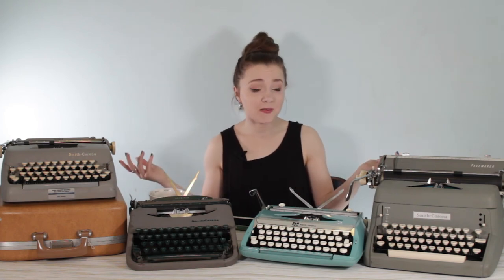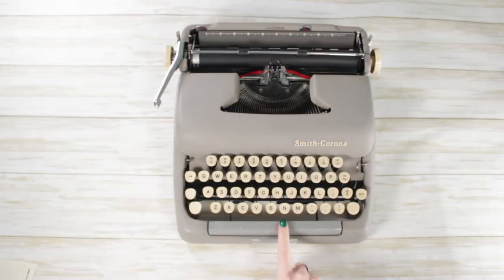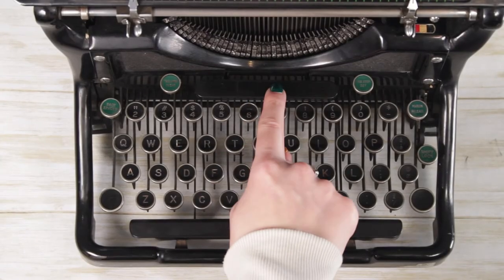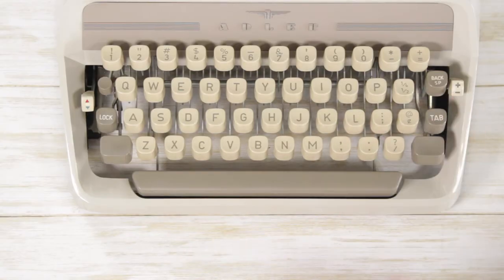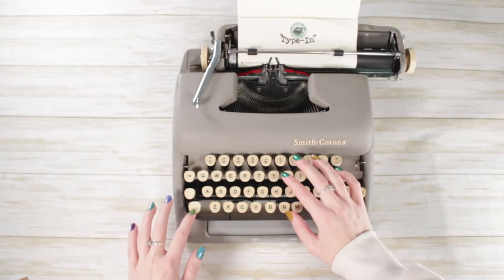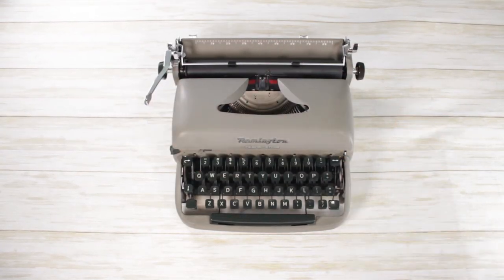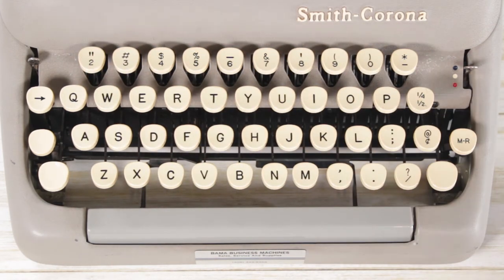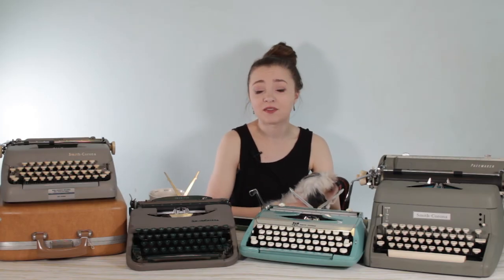Typewriter 101: Typewriter Anatomy (how to use your typewriter!)